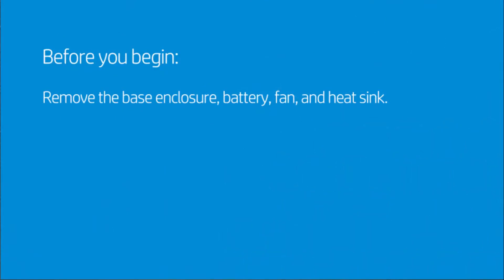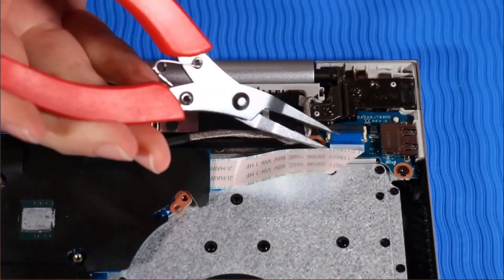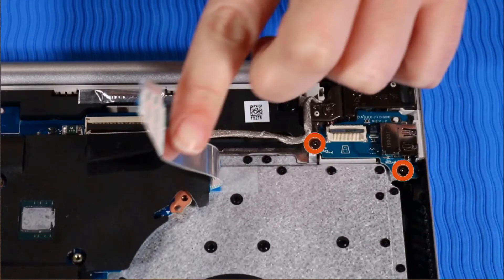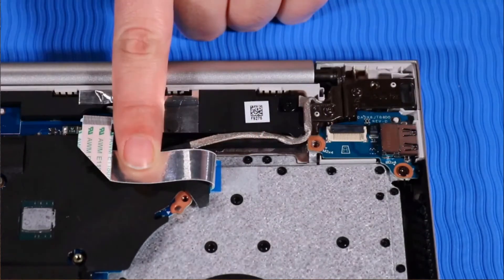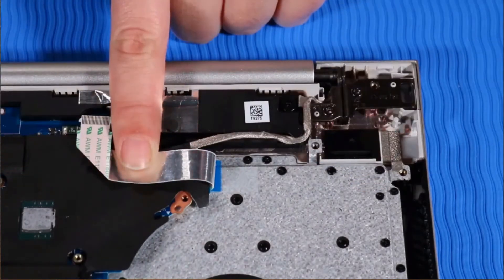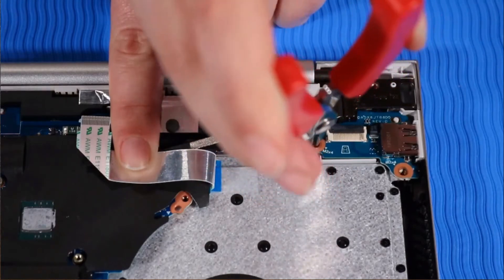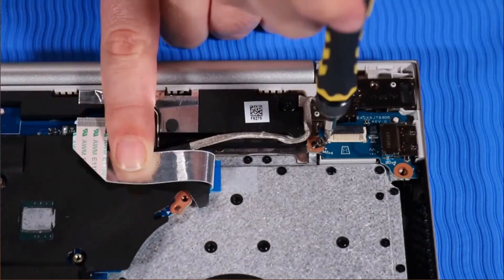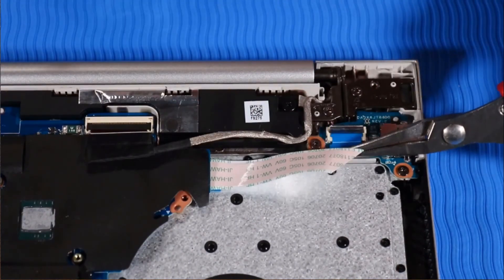How to replace the USB Board for HP ProBook 450 G7 Series Laptop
DISASSEMBLY TIPS.